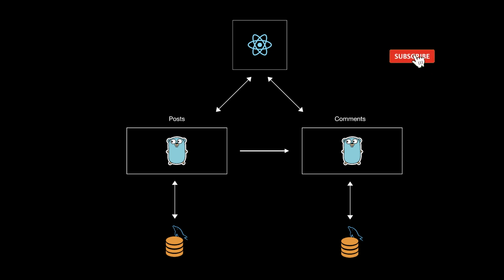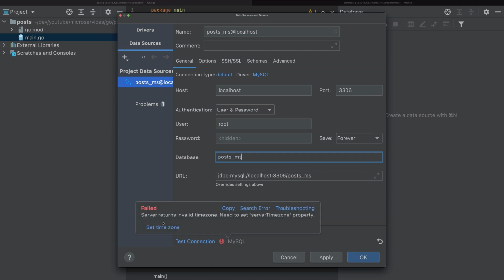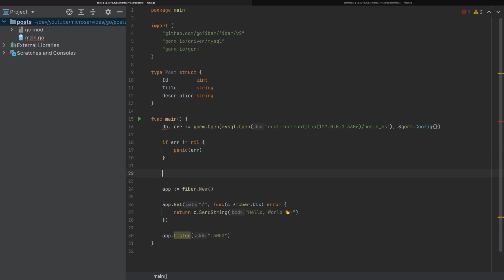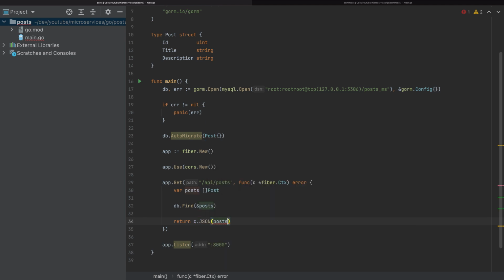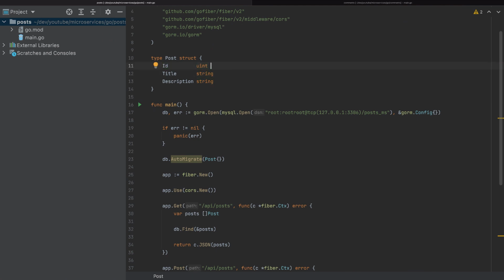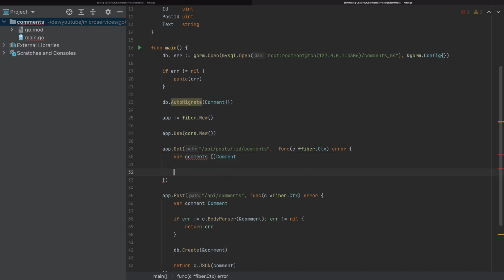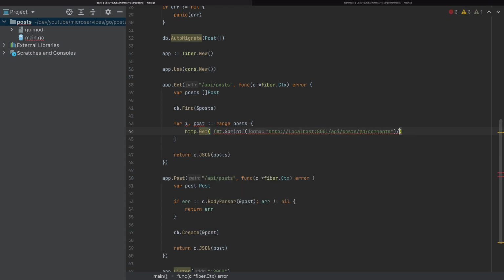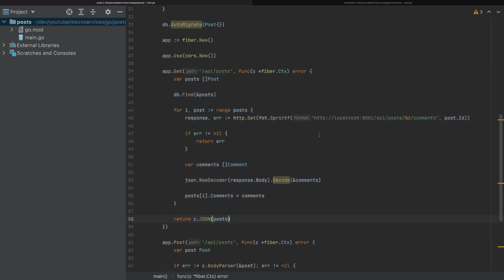Golang Microservices for Beginners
Learn how to create a simple Microservice app with Golang. This will be a video series where you will learn something new about Microservices Architecture in every video.